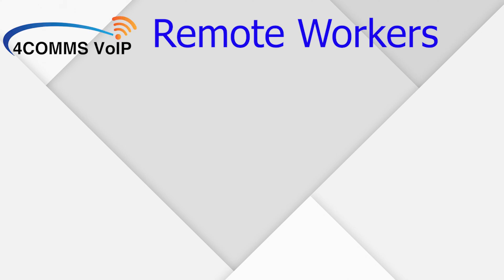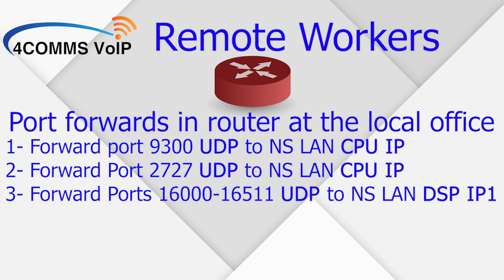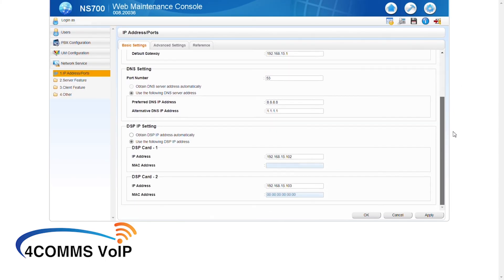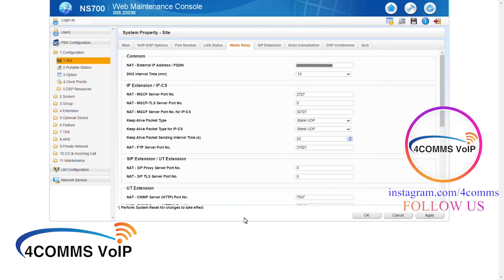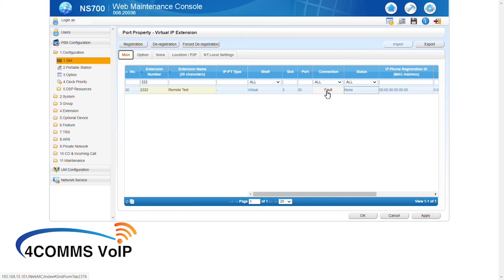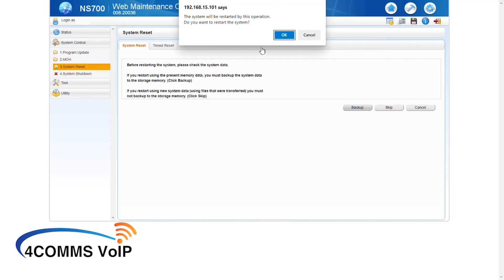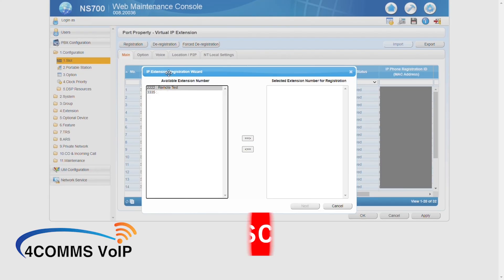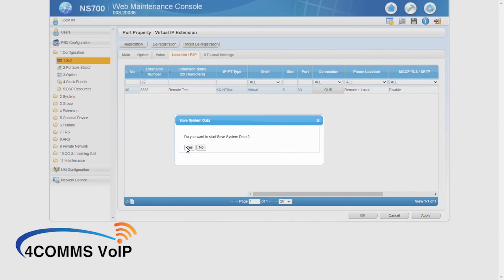Panasonic NS NSX remote worker configuration with no VPN | Panasonic Remote handsets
This video is a walk through on Setting up the Remote Worker feature or remote handsets on the KX-NS and NSX phone systems with KX-NT type Panasonic handsets or Panasonic Softphones